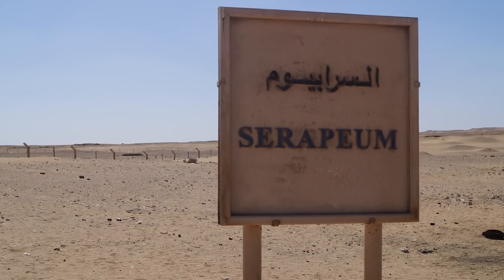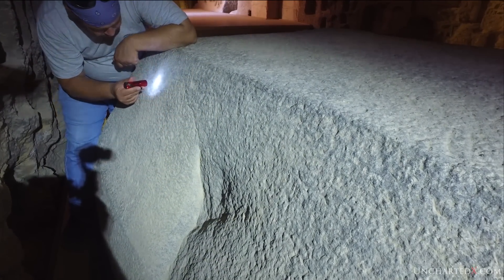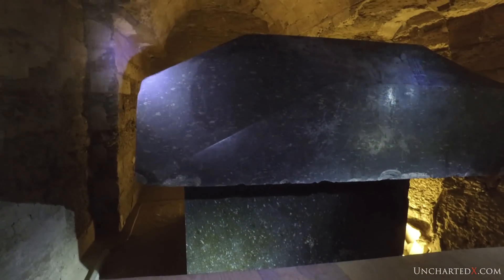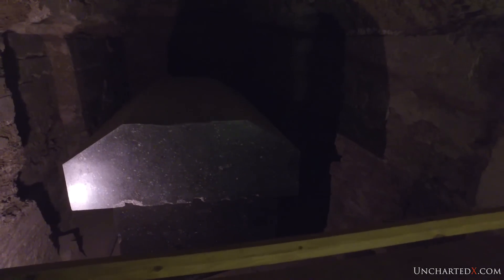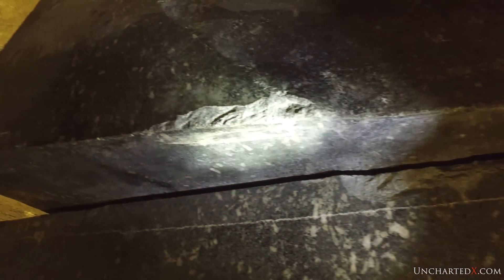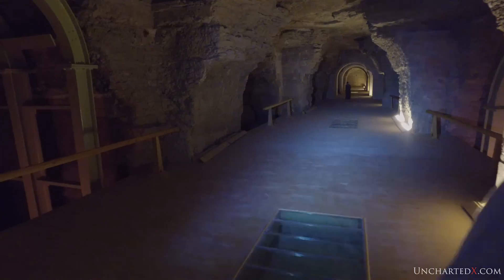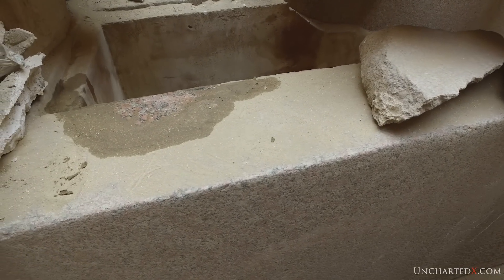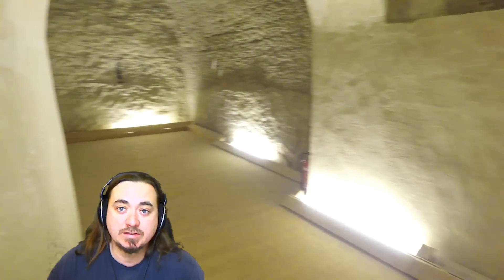Evidence of Ancient High Technology - Liquid Polishing at the Serapeum of Saqqara - Chapter 4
In this episode of my Serapeum Series, I get into some of the best proof for ancient high technology, in particular the finishing and polishing of the ancient boxes, as well as a couple more features of the their construction.